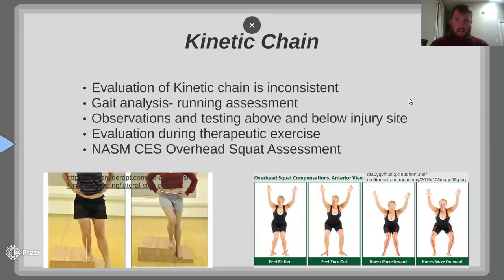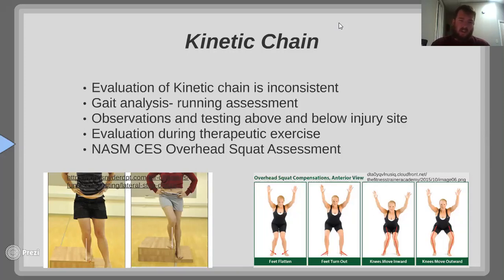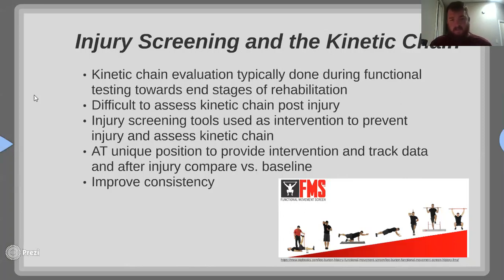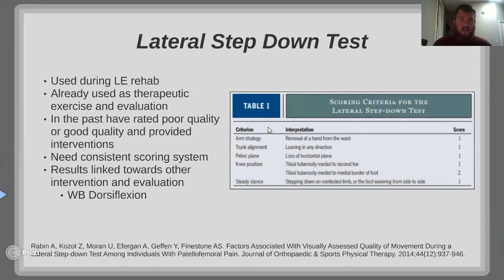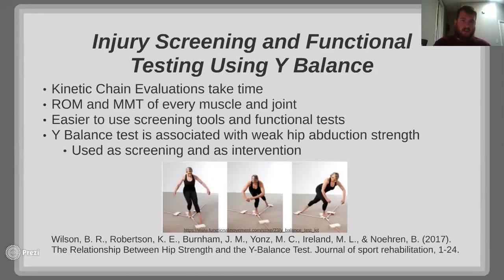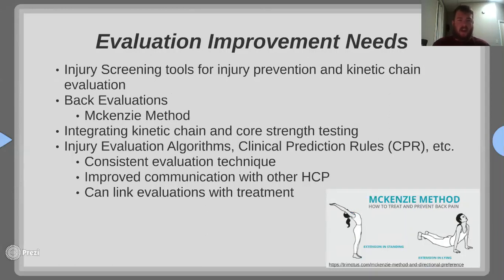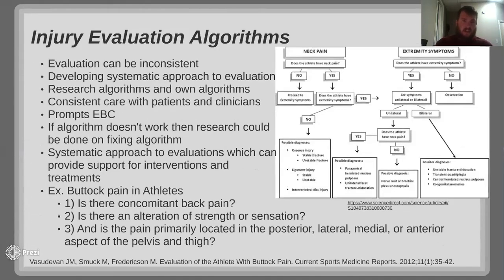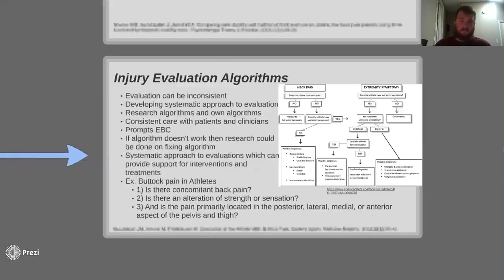Tim Andrews EBIC Week 9